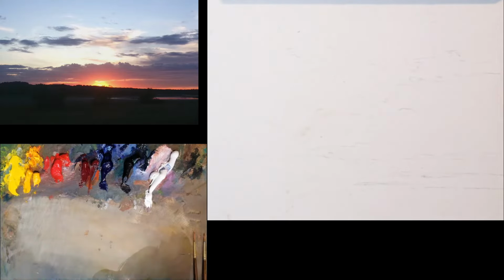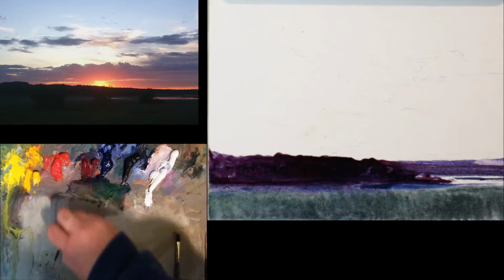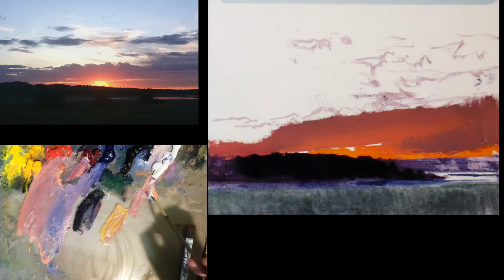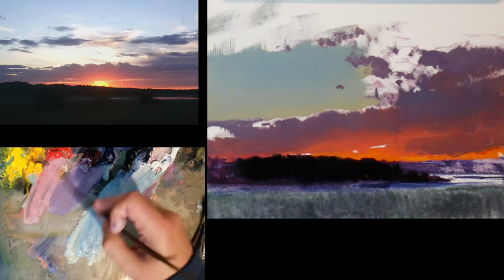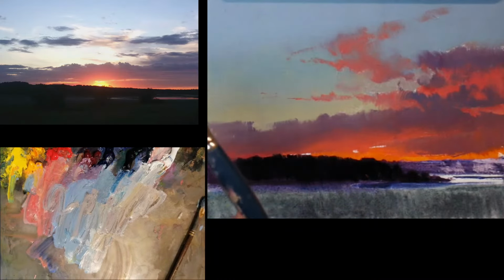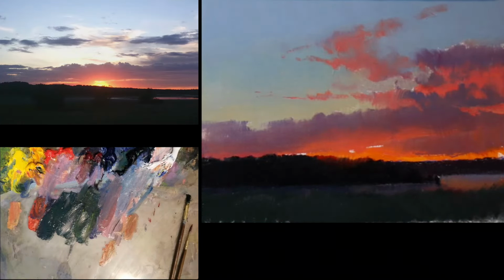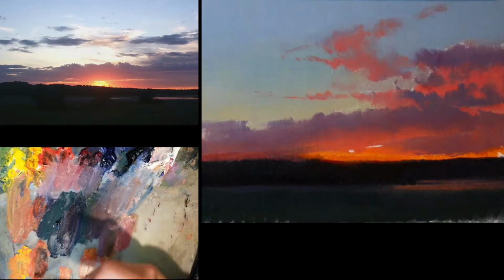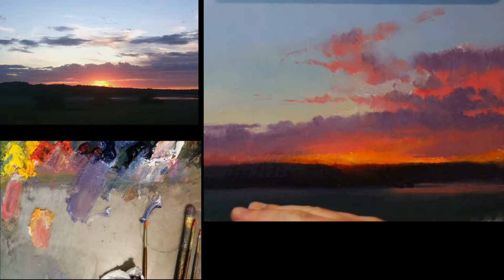How to oil paint and blend Twilight and Sunset Landscapes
This is the first part in a 2 part series on how I oil paint layer and glaze sunsets and twilights.   To see the final painting visit the sold section of my website.
My online art school has over 150 tutorials like this one available for as low as 15 a month or 16 percent off if you join for a year.  Visit